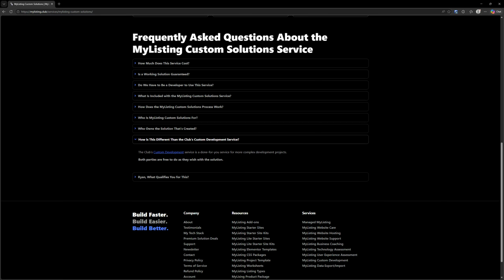ARCHIVED: Custom MyListing Solutions